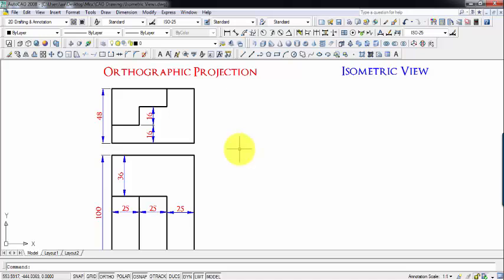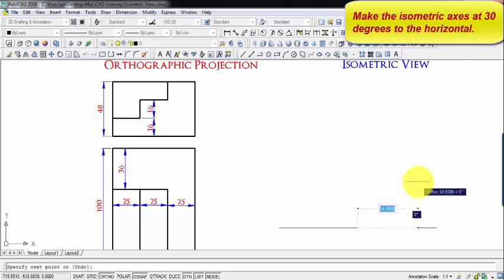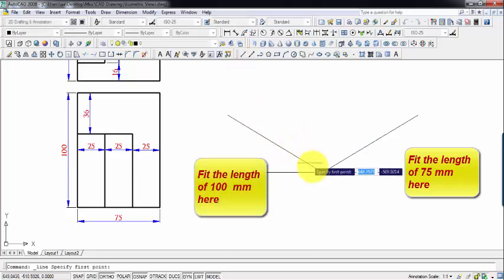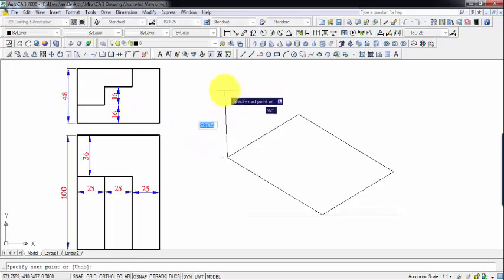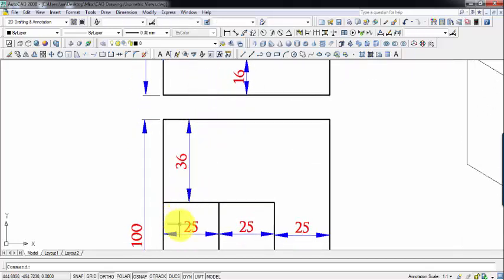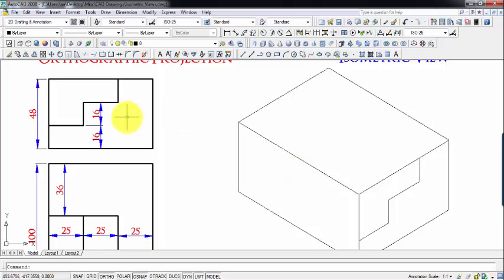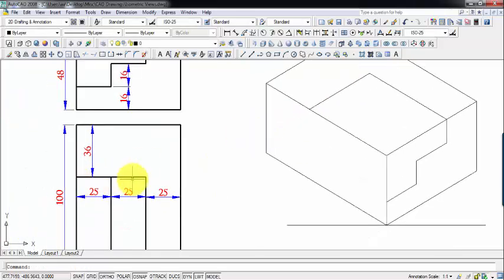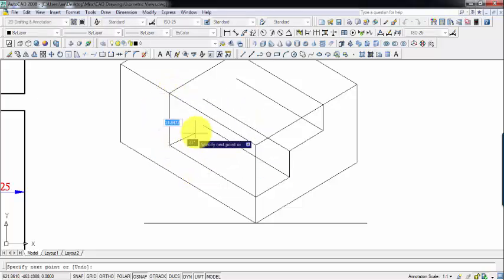Isometric Views Problem 2